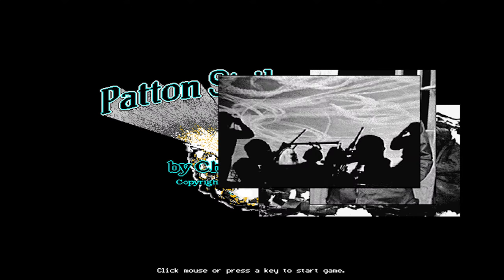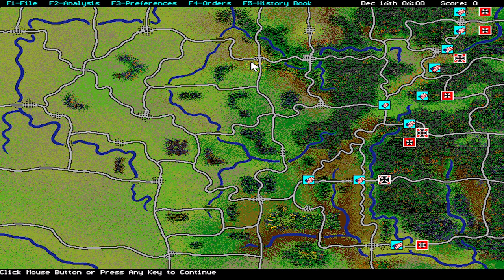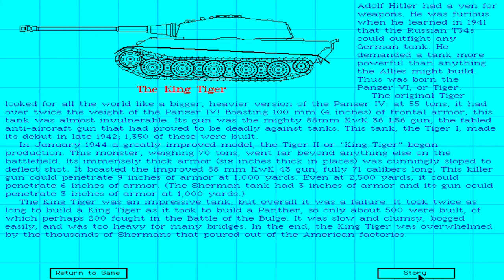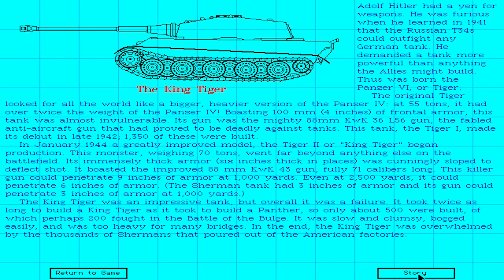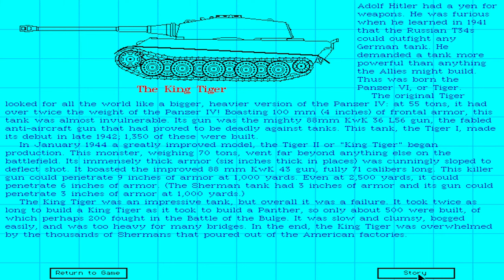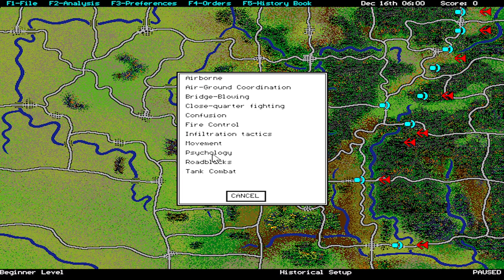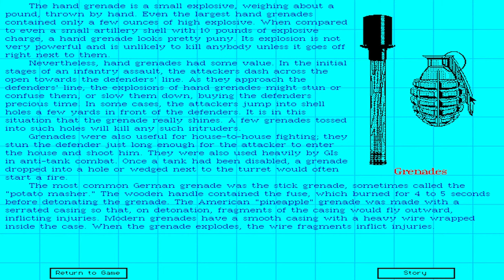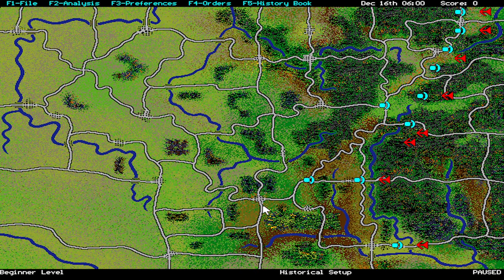Patton Strikes Back: The Battle of the Bulge (1991) - Content Review & Gameplay